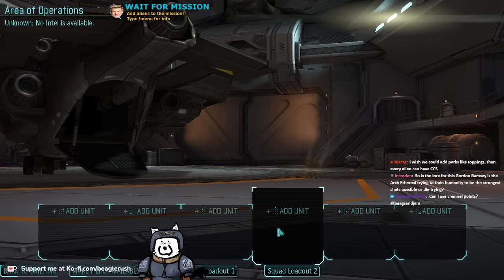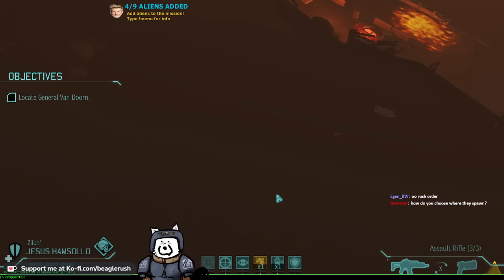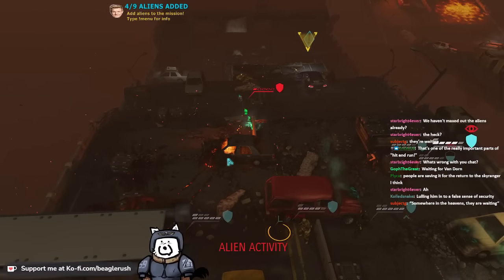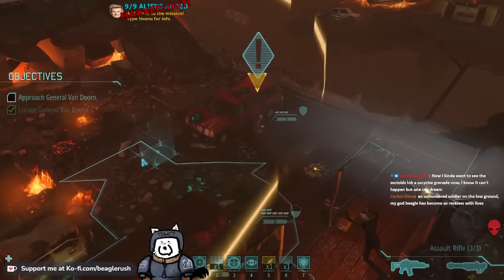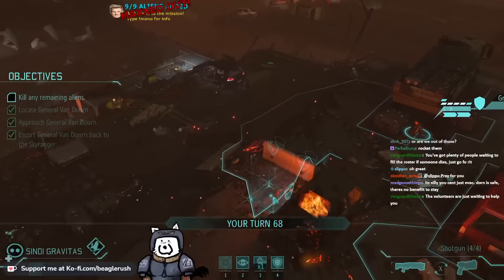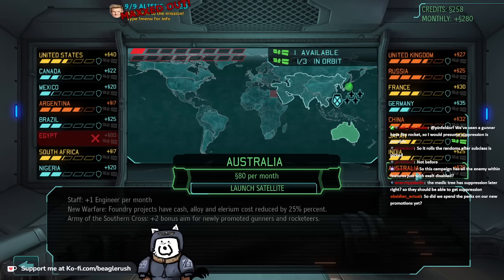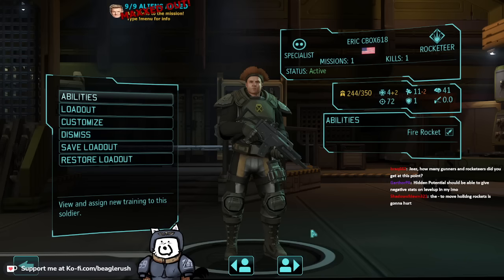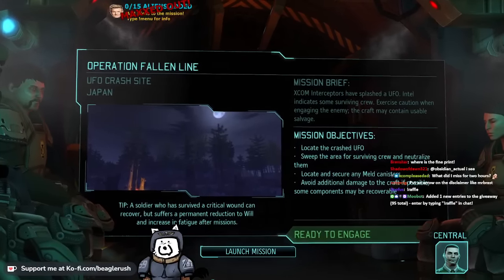XCOM Kitchen Mission 6 Op. Cold Fall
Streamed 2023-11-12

Titled ❰ ✨LW Dynamic Roulette, buy aliens with !menu✨ ❱ DAY 3